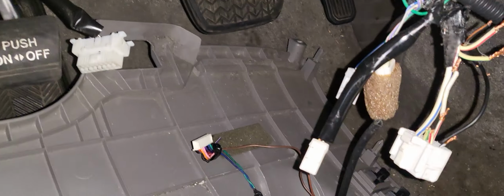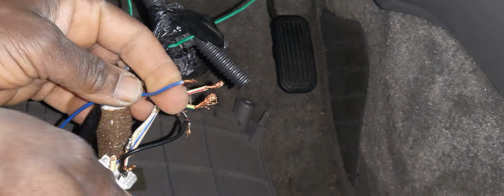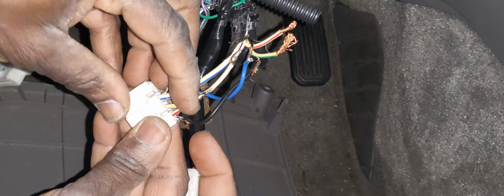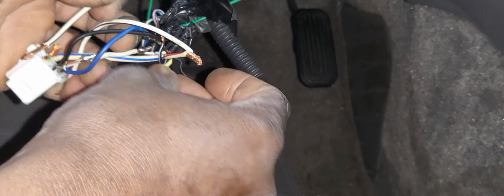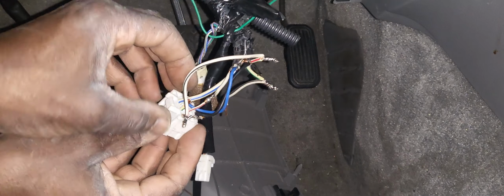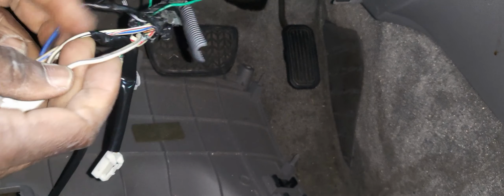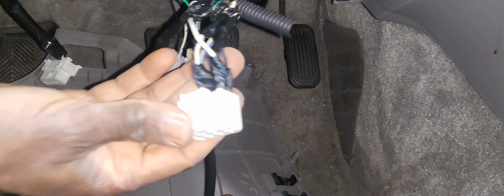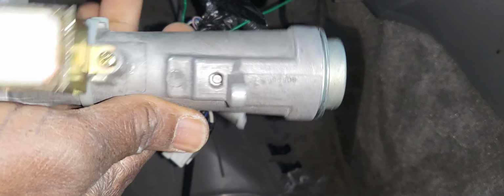2001 Toyota Avalon Hot wiring Went Wrong What You Need To Know part 2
This is how to Diagnose and fix your Toyota car if you need Accessory or parts for your car
Toyota Parts
Toyota Accessories